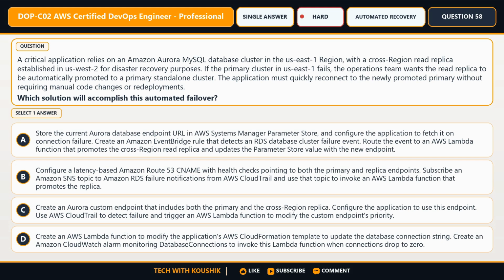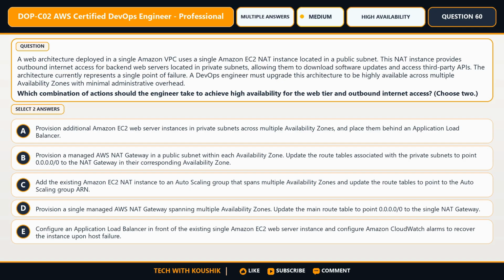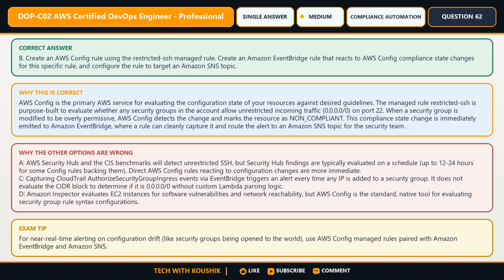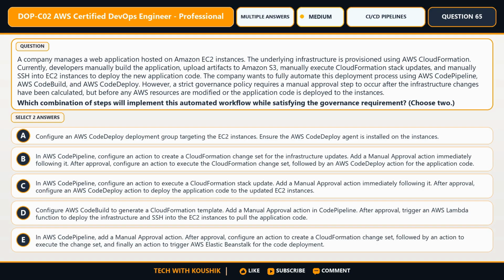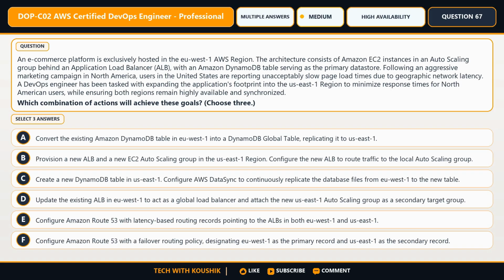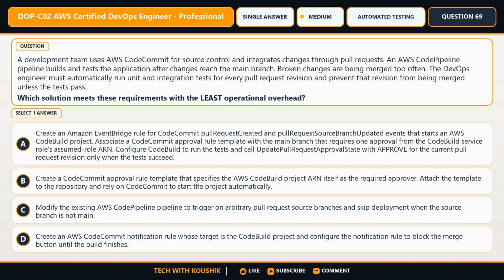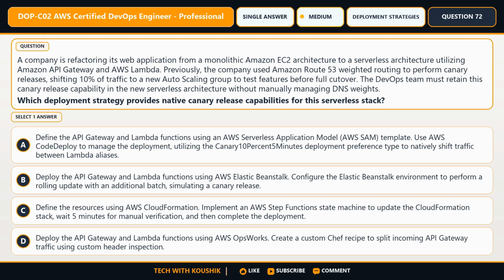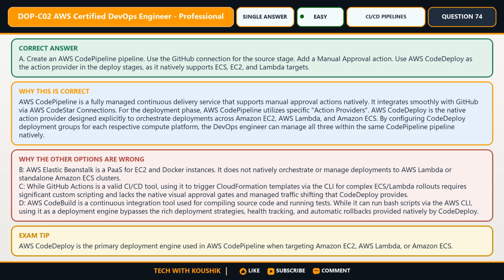DOP-C02 Exam Prep Question & Answers 2026 | AWS DevOps Engineer Professional | 17 Questions | Set 4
Start here with Set 4 of our DOP-C02 AWS Certified DevOps Engineer Professional practice library—Questions 58–74 can be completed without watching any previous set.

Answer each question before the timer ends, then review the correct answer, detailed explanation, and exam tip.

📚 TOPICS COVERED

00:00 Introduction
00:27 Question 1
04:37 Question 2
08:40 Question 3
12:52 Question 4
16:14 Question 5
20:03 Question 6
23:39 Question 7
27:59 Question 8
32:39 Question 9
36:51 Question 10
41:18 Question 11
46:04 Question 12
49:14 Question 13
51:59 Question 14
55:03 Question 15
58:56 Question 16
01:01:57 Question 17

429 Questions • 23 Standalone Sets

Set 1: Q1–20
Set 2: Q21–39
Set 3: Q40–57
Set 4: Q58–74
Set 5: Q75–91
Set 6: Q92–107
Set 7: Q108–125
Set 8: Q126–145
Set 9: Q146–166
Set 10: Q167–186
Set 11: Q187–203
Set 12: Q204–221
Set 13: Q222–239
Set 14: Q240–260
Set 15: Q261–282
Set 16: Q283–302
Set 17: Q303–319
Set 18: Q320–337
Set 19: Q338–355
Set 20: Q356–373
Set 21: Q374–392
Set 22: Q393–411
Set 23: Q412–429